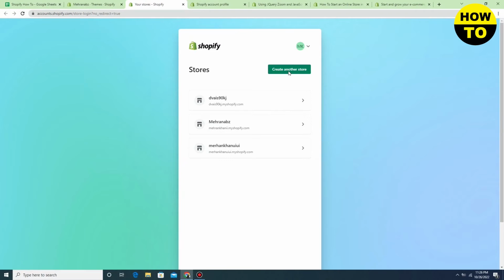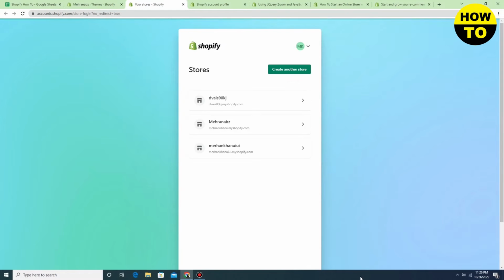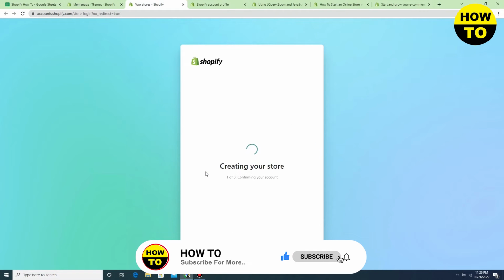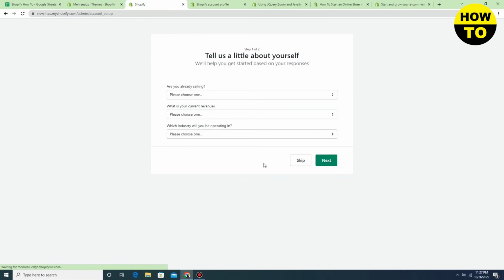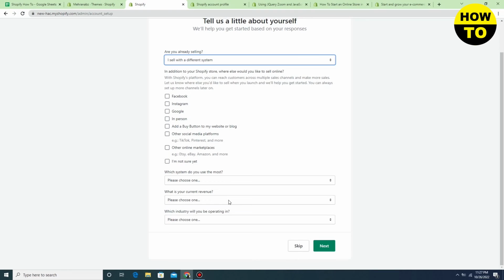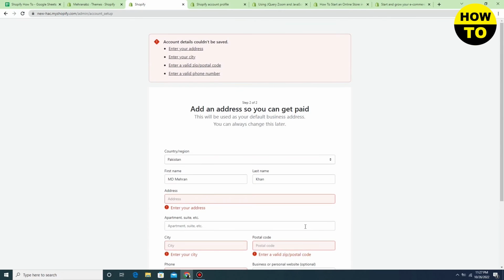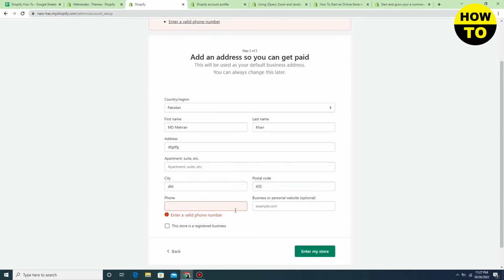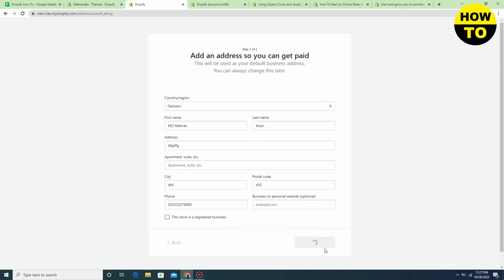How To Launch a Store in Shopify (2026)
Learn How To Launch a Store in Shopify. It is really easy to do and learn to do it in just a few minutes by following this super helpful tutorial to get a better understanding of everything.